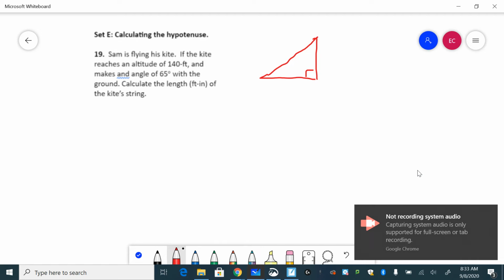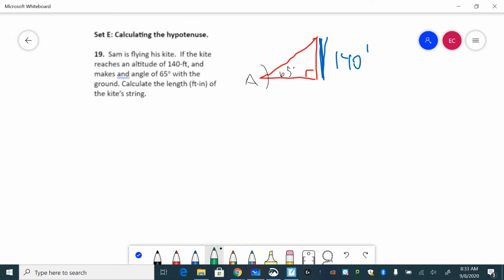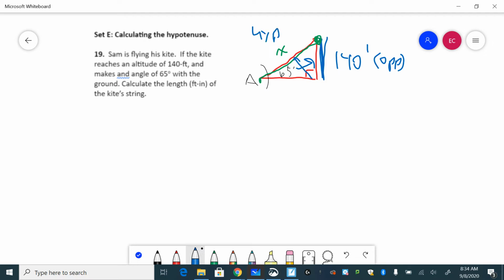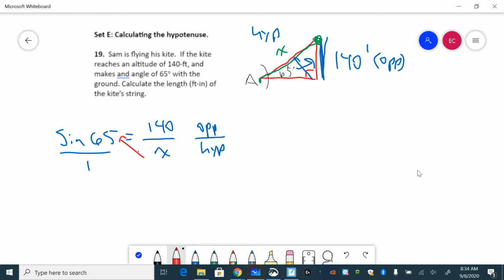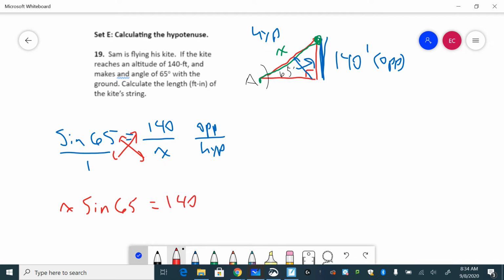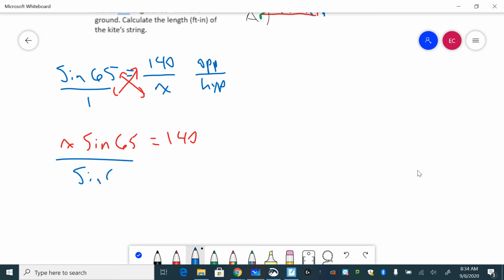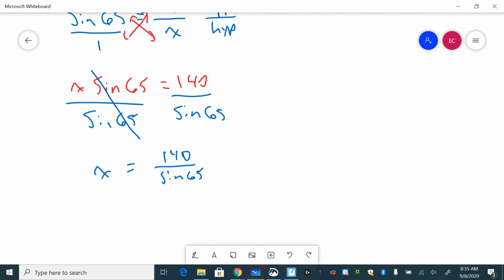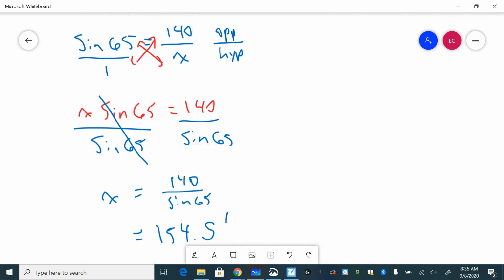7.2 Set E: Applications to finding the Hypotenuse Length using Sine